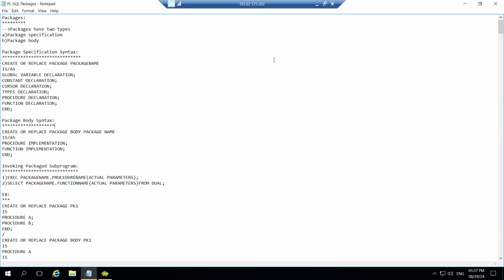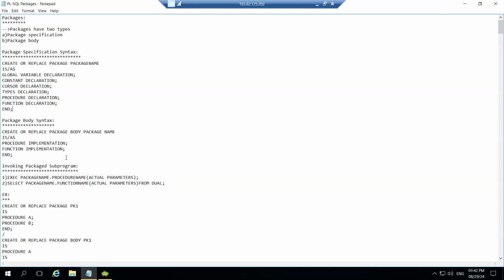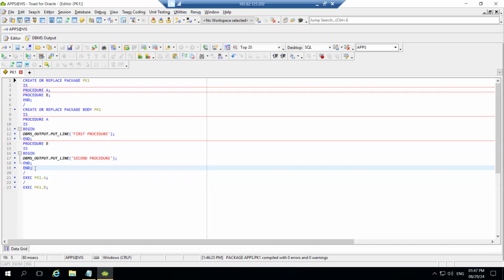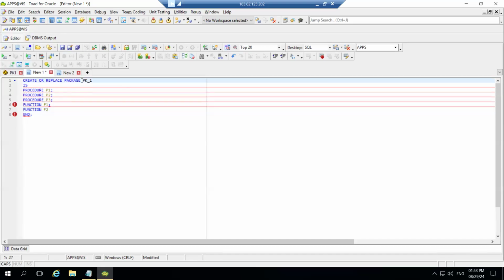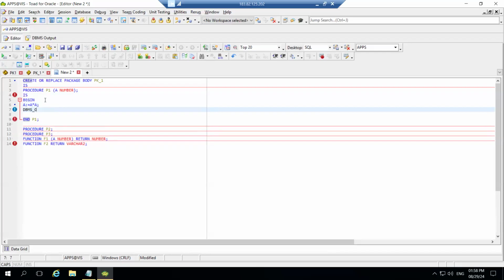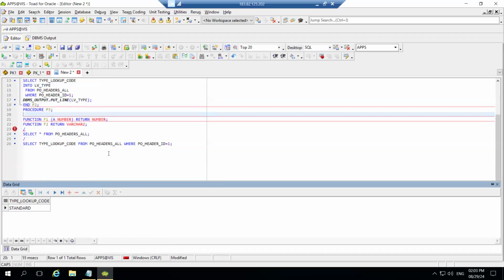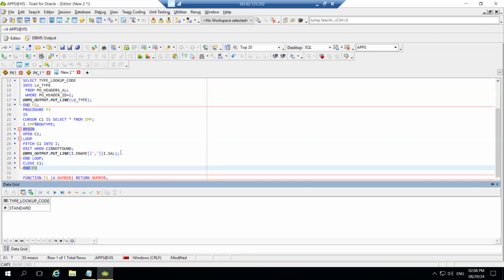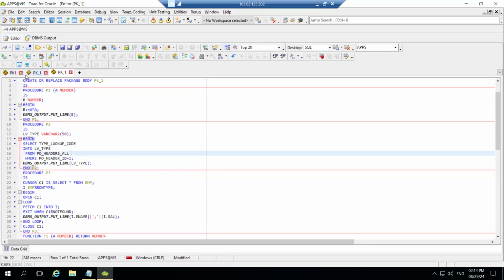ORACLE PL-SQL DEVELOPER